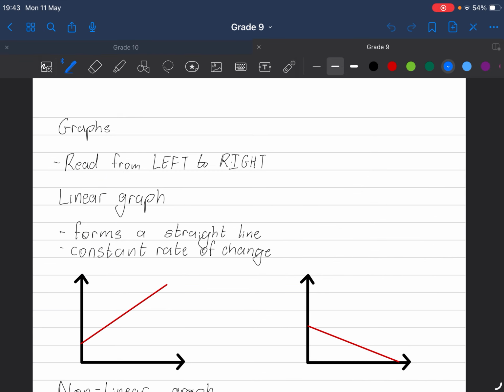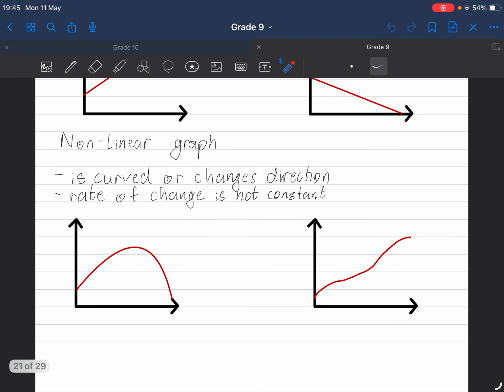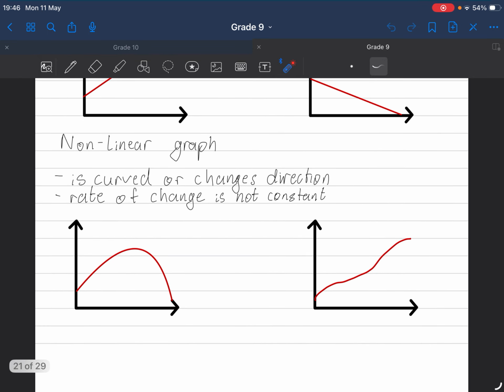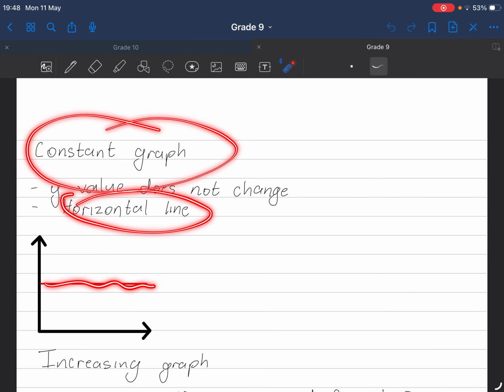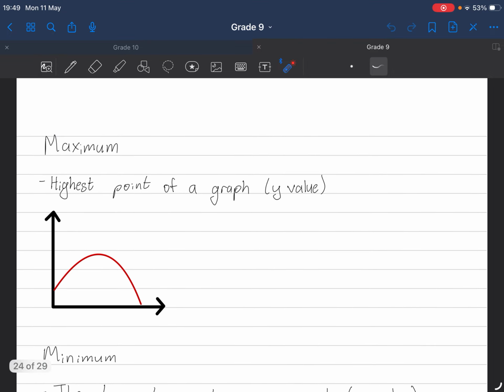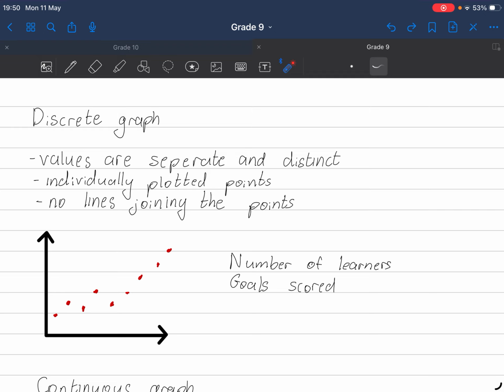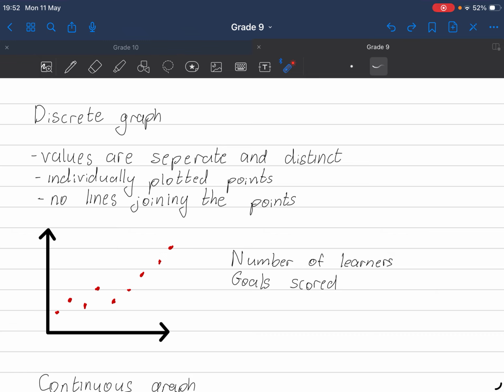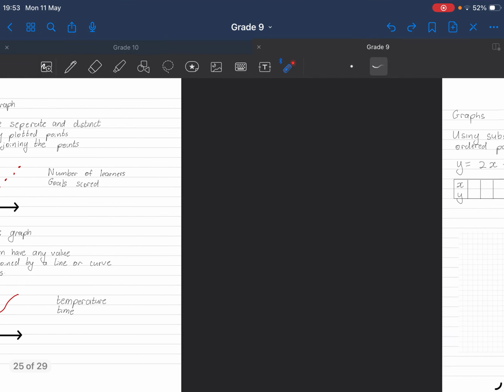Graphs – Definitions Global Graphs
This video defines a few important definitions when referring to global graphs. Definitions include; linear, non-linear, constant, increasing, decreasing, maximum, minimum, discrete, and continuous.